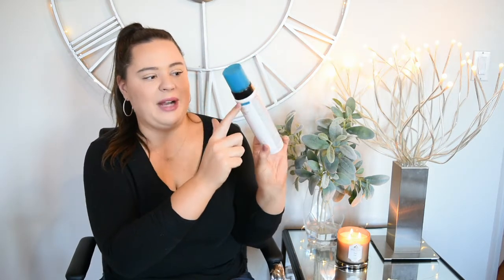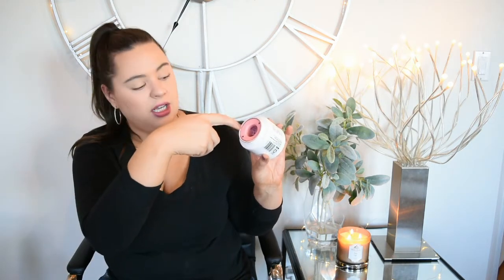Empties || Products i've used up!!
hope you enjoyed digging through my trash with me ;). I love watching these videos - its a bunch of in depth reviews!